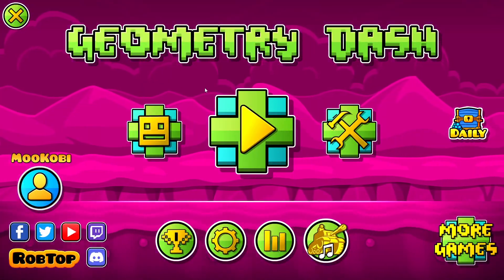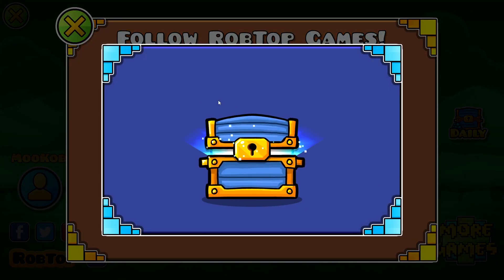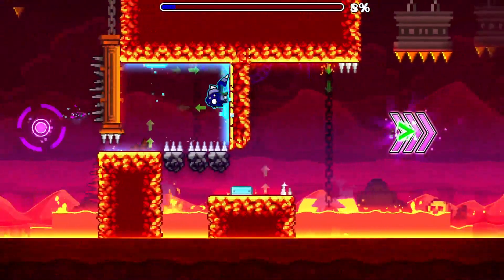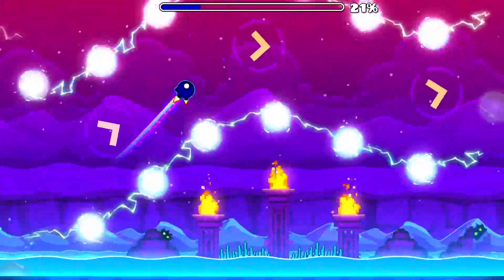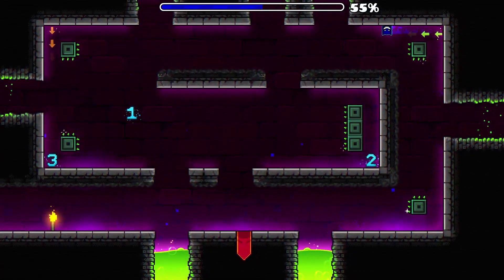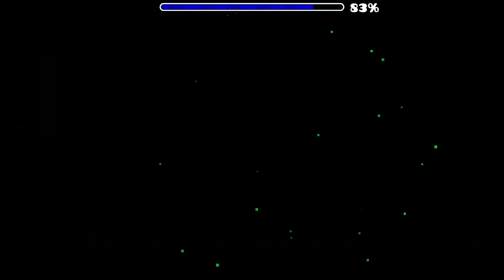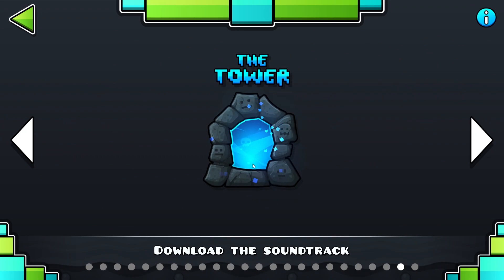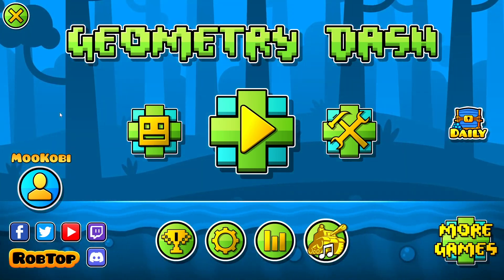2.2 IS HERE & IT IS CRAZY... (Geometry Dash)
sorry for the long break but 2.2 is here!!!